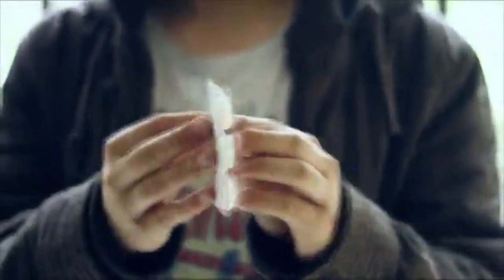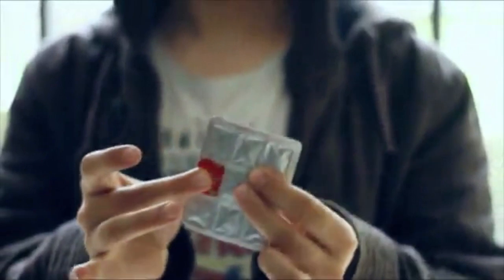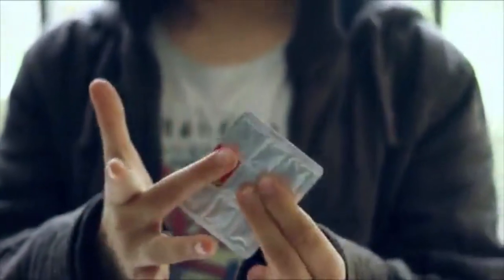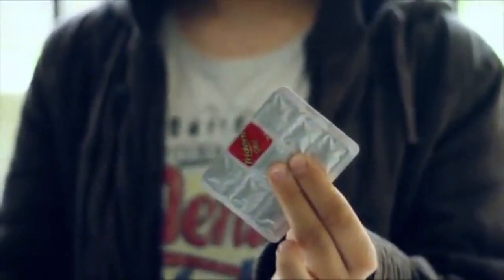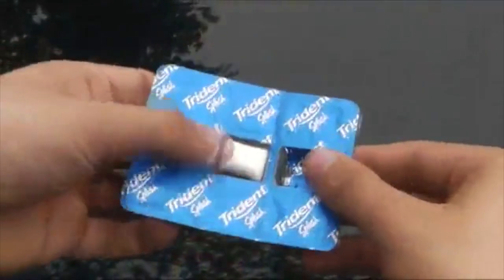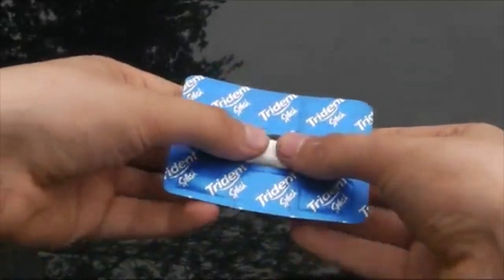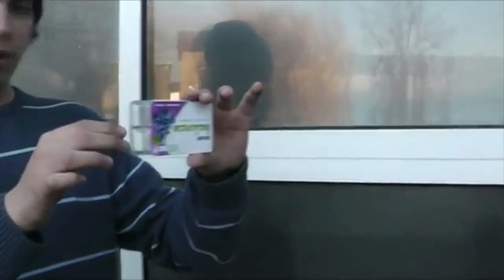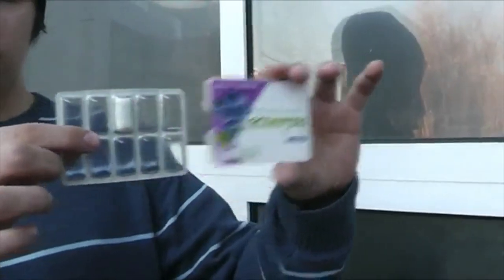Sticky by Kevin Schaller and Oliver Smith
World Magic Shop DO NOT SELL Every product listed anymore. for the items we sell. Quality not Quantity :-) Sticky is a DVD by Kevin Schaller and Oliver Smith that contains 4 strong effects that you can perform using chewing gum. All the effects are very practical, organic, easy to perform and will leave your spectators astonished.

MentalGum:
Explain that there is only one piece of gum left inside the pack and have a spectator freely select a row and a compartment. Display that the last piece is sealed inside the exact location they just chose.

Torn & Fuzed:
Show a silver pack of gum and a blue piece of foil from another pack. Visually make the blue piece fuse onto the silver foil, leaving it completely examinable and hand it out as an impossible souvenir

Marked:
You mark one compartment of the gum pack as your prediction and have a spectator draw an X onto any compartment on the other side and it matches with your prediction.

Push Through:
Display a piece of gum inside one compartment. Have a spectator cup his hands underneath and visually push the gum through the compartment without any holes or slits.